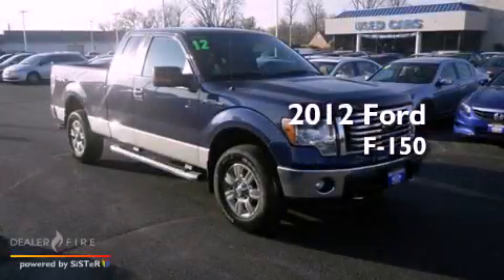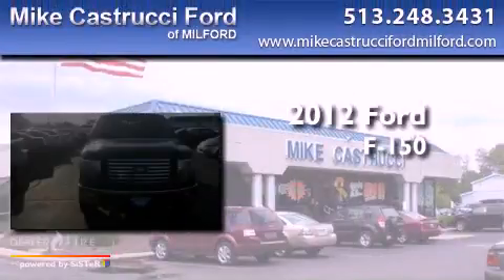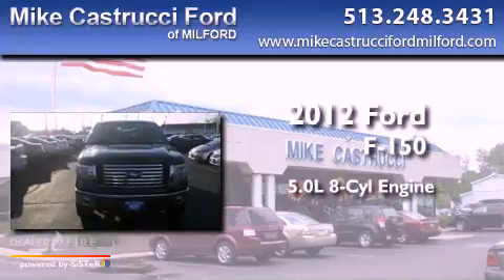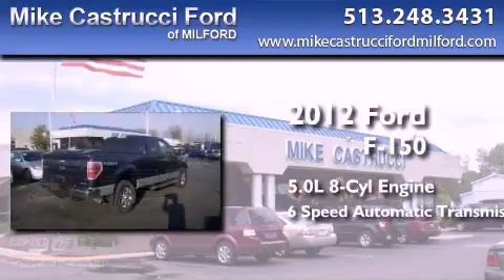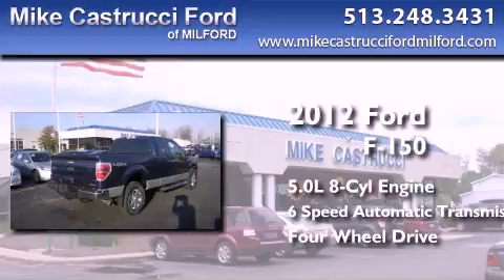Preowned 2012 Ford F-150 Milford OH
Year : 2012
 Make : Ford
 Model : F-150
 Engine : 5.0l v8
 Trans . : automatic 6-speed
 Exterior : dark blue pearl metallic
 Miles : 1,262
 Interior : pale adobe w/leather-trimmed bucket seats